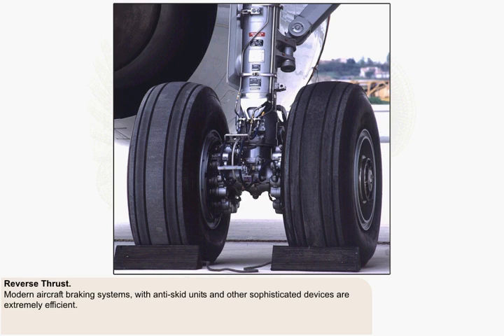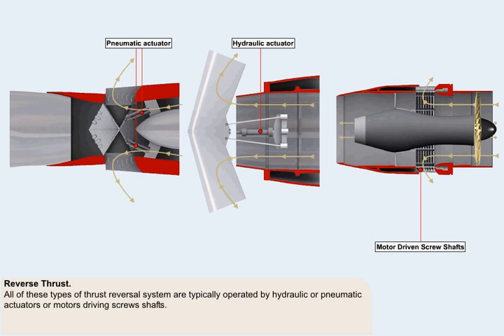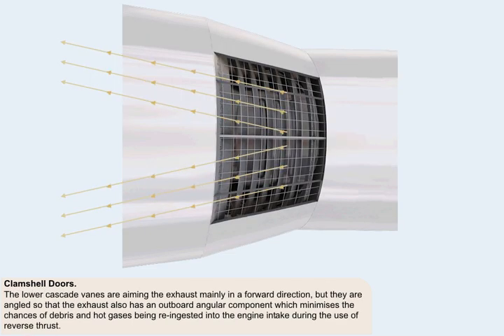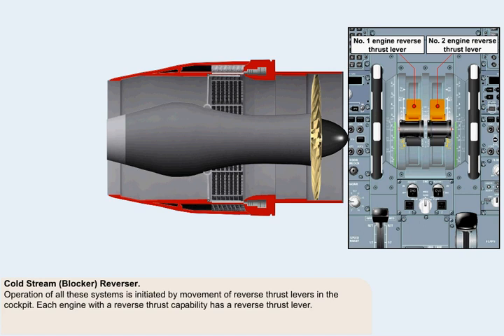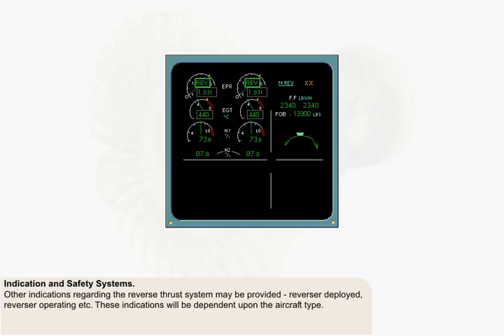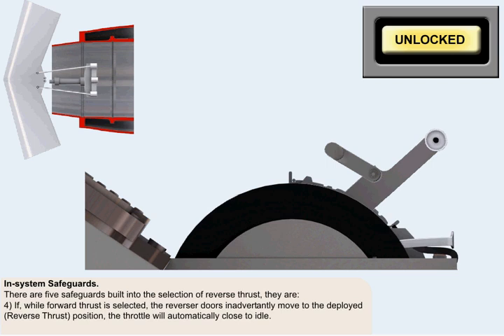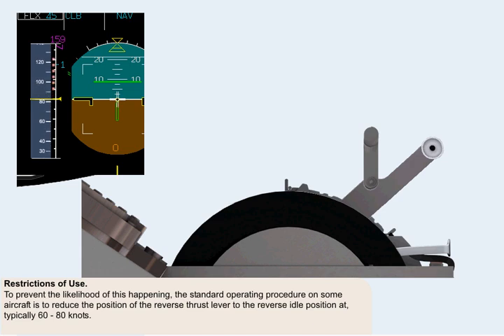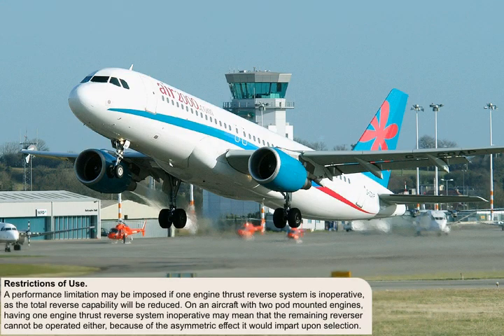14 Reverse Thrust